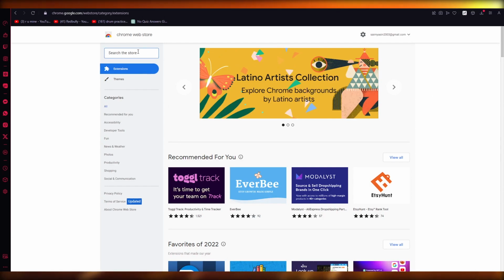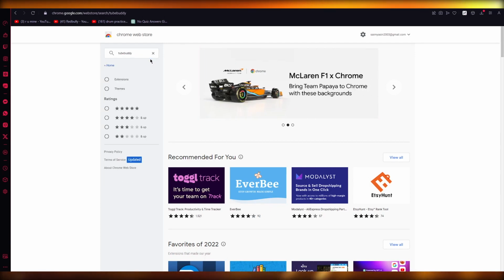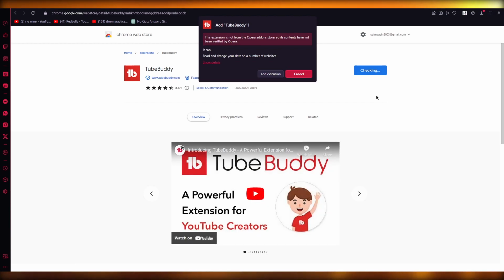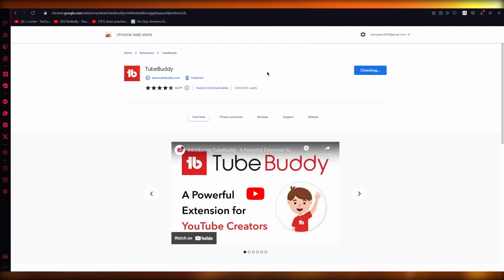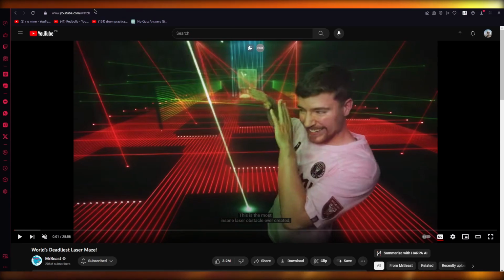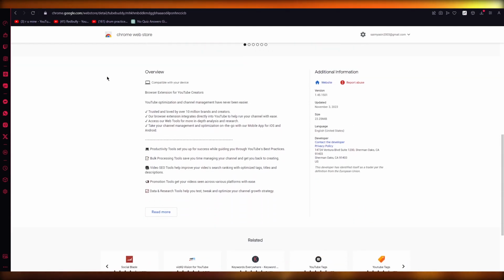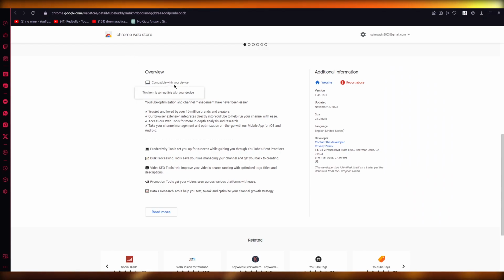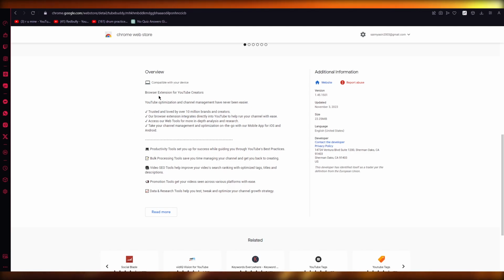How To Add tubebuddy Extension To YouTube (2024) Step by Step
Adding the tube buddy extension to your YouTube channel can greatly enhance your video content and optimize your channel's performance. To add the extension, simply open your Google Chrome browser and navigate to the Chrome Web Store. Search for "TubeBuddy" and click on the first result. From there, click on the "Add to Chrome" button and confirm the installation.

Once the extension is added, you can access it by clicking on the TubeBuddy icon in your browser's toolbar. This will allow you to take advantage of the various features and tools offered by TubeBuddy to improve your YouTube presence and reach a wider audience.